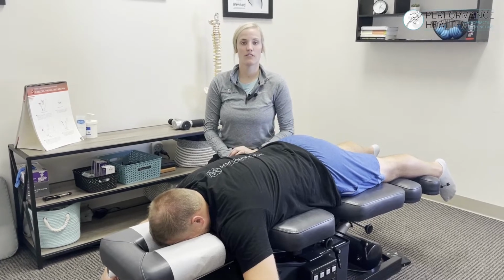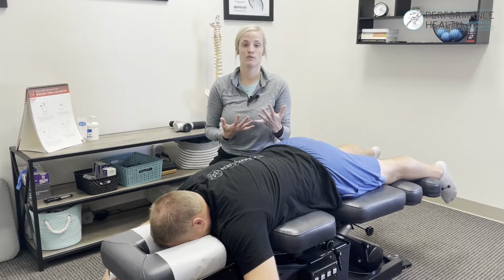Dry Needling to Treat Muscular Pain - Performance Health Cincy